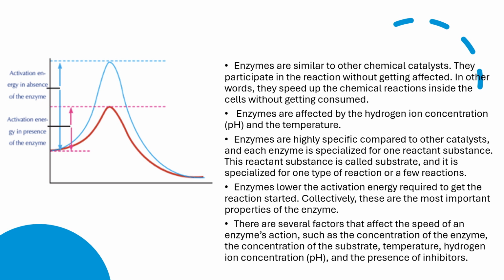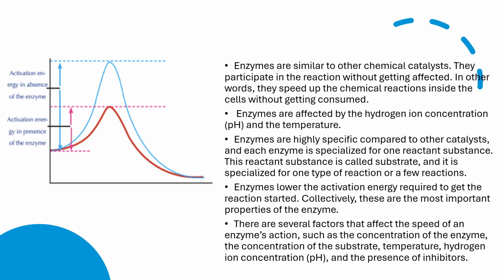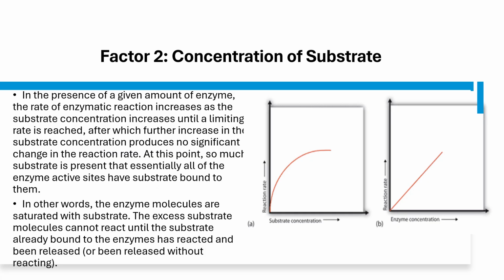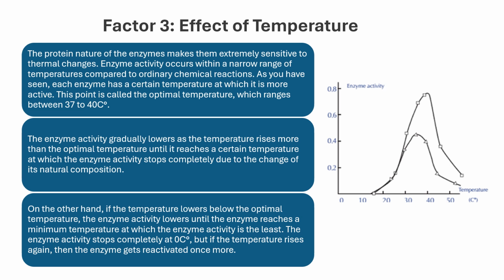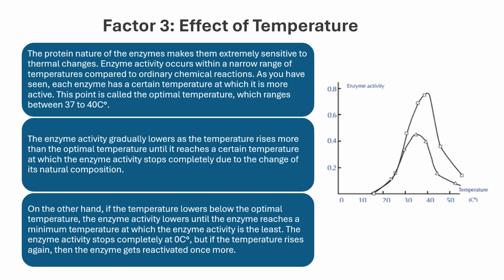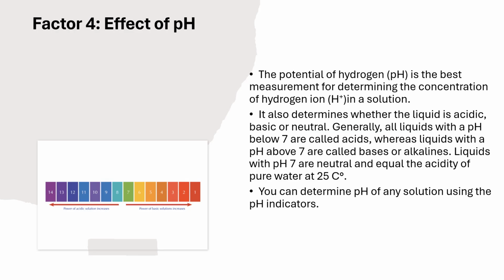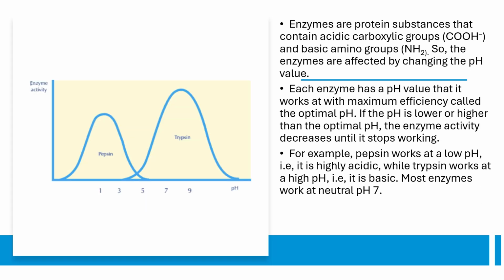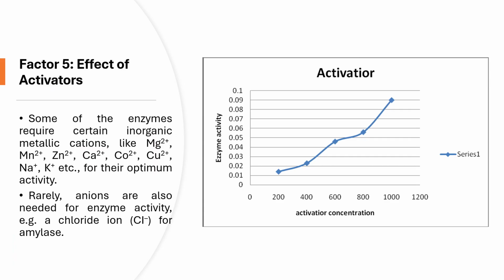Factors affecting rates of enzyme mediated reactions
Enzyme Activity# Substrate Concentration# pH# Temperature# Enzyme Concentration# Effect of Activators#